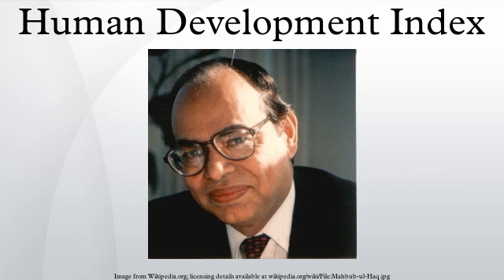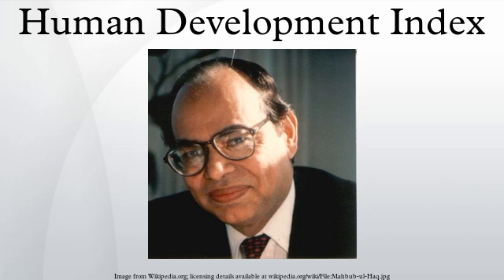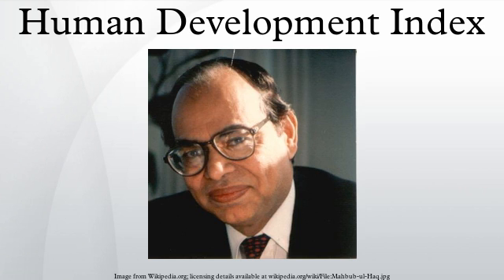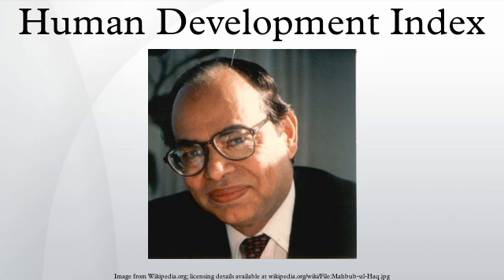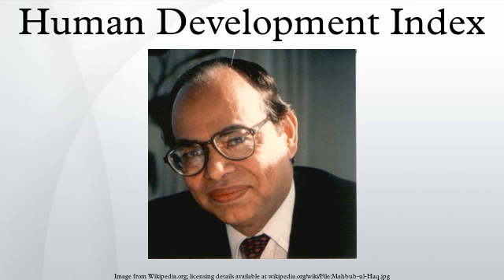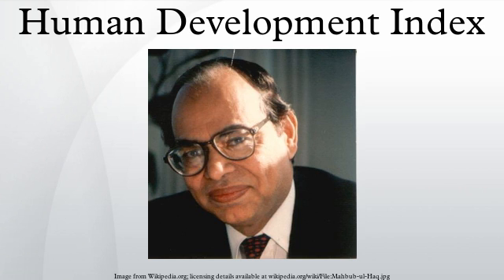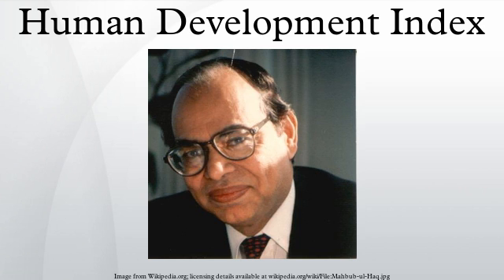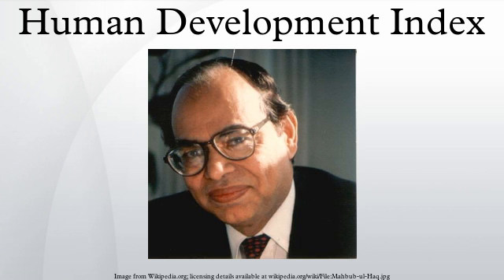Human Development Index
The Human Development Index (HDI) is a composite statistic of life expectancy, education, and income indices used to rank countries into four tiers of human development. It was created by the Pakistani economist Mahbub ul Haq and the Indian economist Amartya Sen in 1990 and was published by the United Nations Development Programme.
In the 2010 Human Development Report a further Inequality-adjusted Human Development Index (IHDI) was introduced. While the simple HDI remains useful, it stated that "the IHDI is the actual level of human development (accounting for inequality)" and "the HDI can be viewed as an index of "potential" human development (or the maximum IHDI that could be achieved if there were no inequality)".